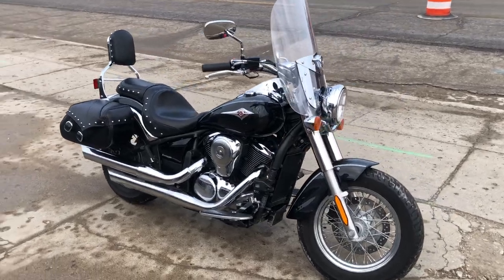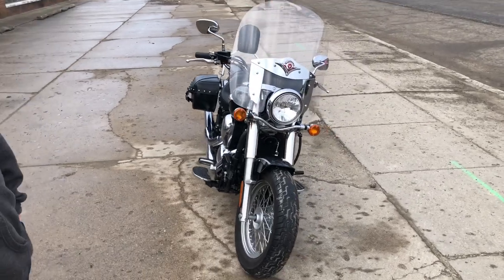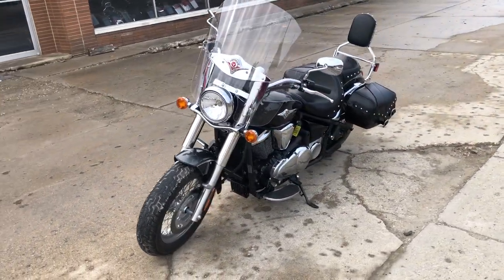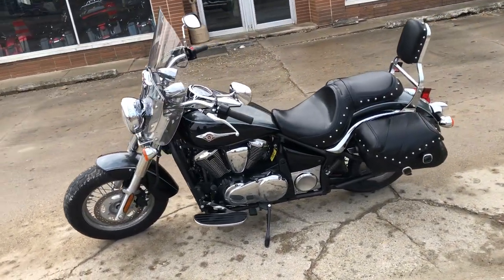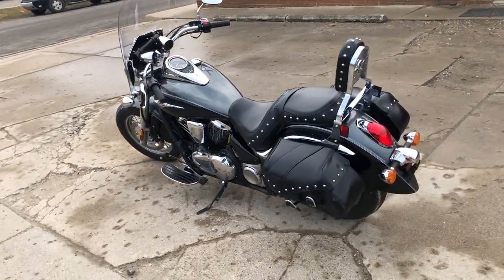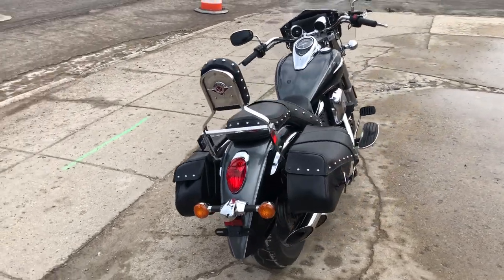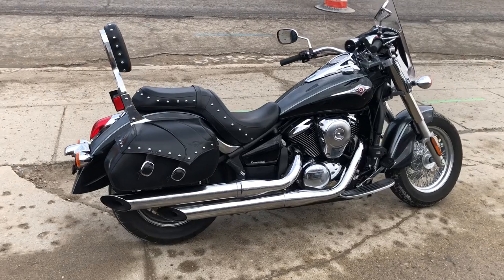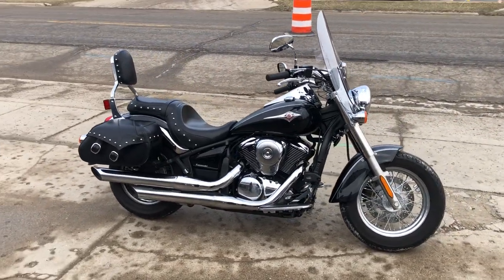USED 2021 KAWASAKI VULCAN 900 LT FOR SALE IN MI WITH ONLY 8,512 MILES! U7333